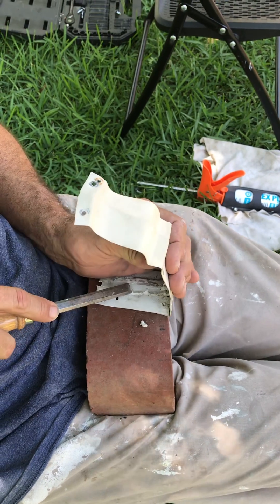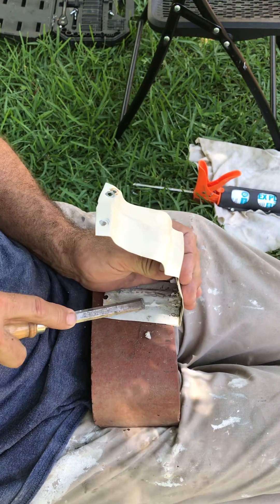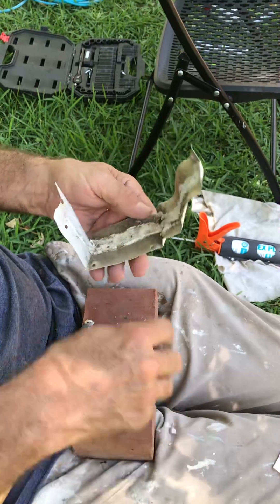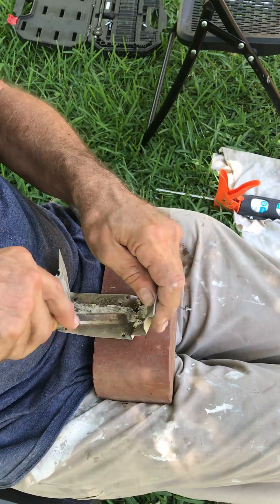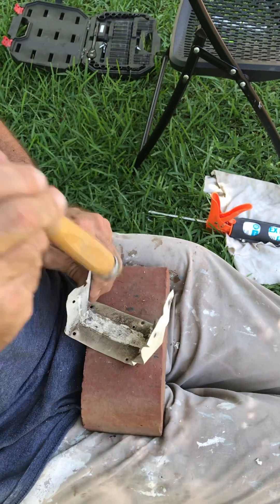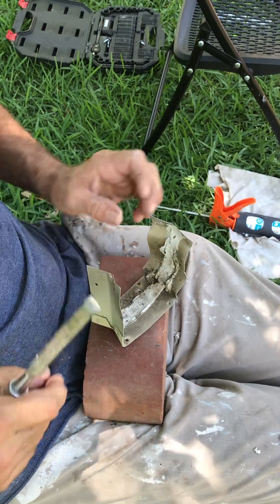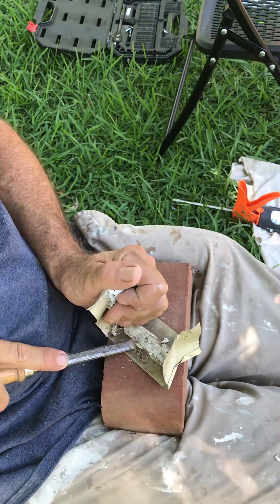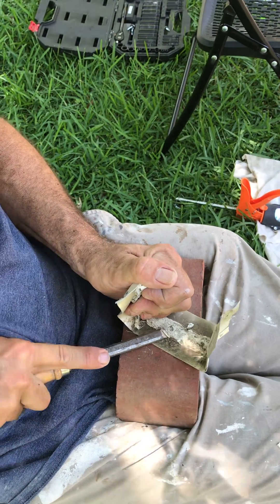Helping The Gutter Connector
Cleaning the old silicone off the connector before reinstalling gutters and adding more silicone.